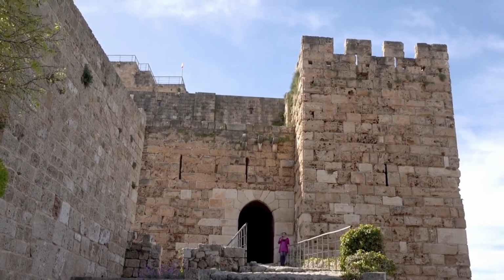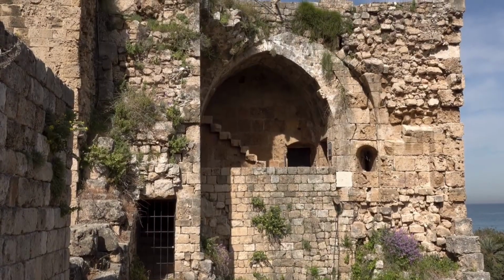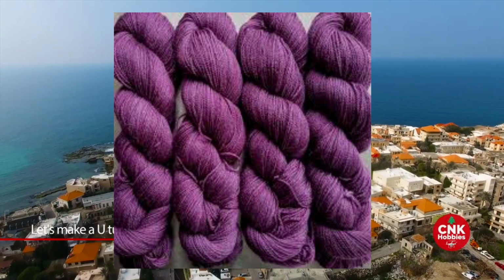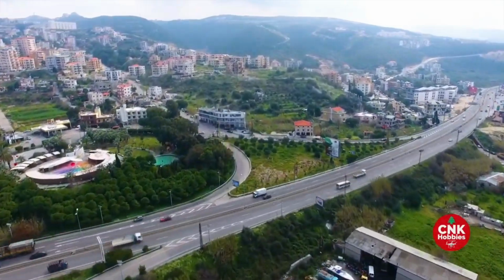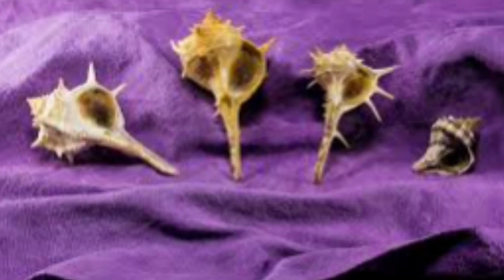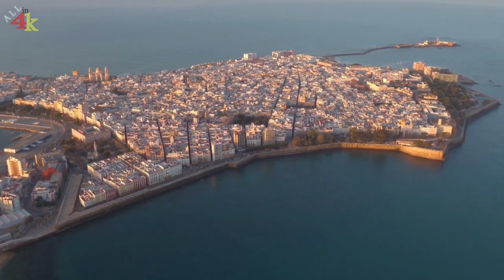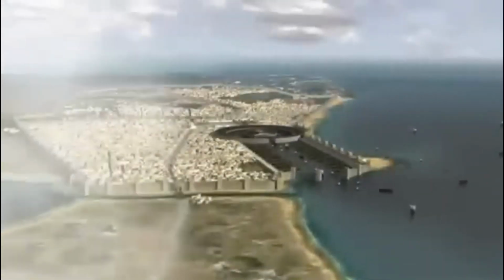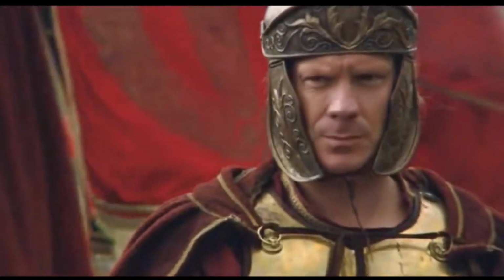how the Phoenicians dominated international trade in the ancient world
if  you clicked  on this YouTube video after reading  the title, you have been directly influenced the Phoenicians, That is because the latin script, which was adopted into the english language, as well as anything from the Arabic to the Hebrew script are based on the Phoenician script, the script of seafaring people which dominated trade in the mediterranean sea for centuries in the ancient world, which we will cover in this video.